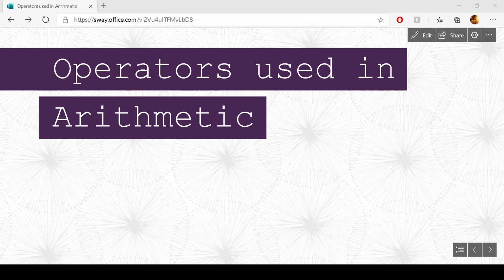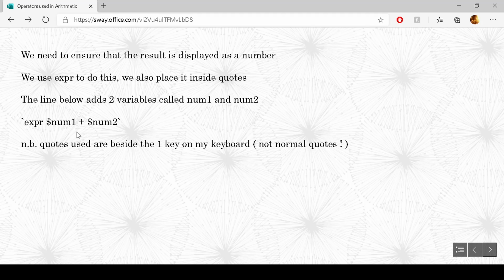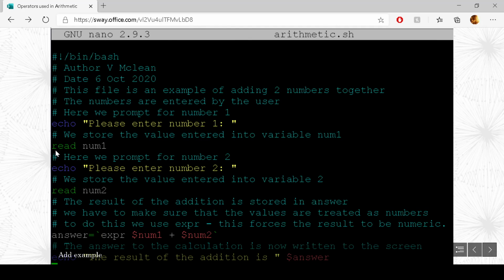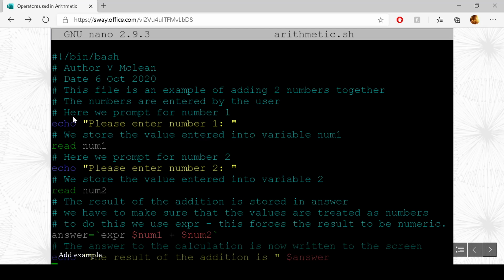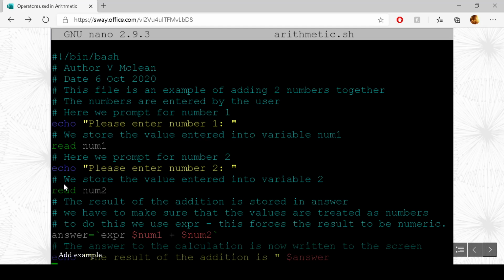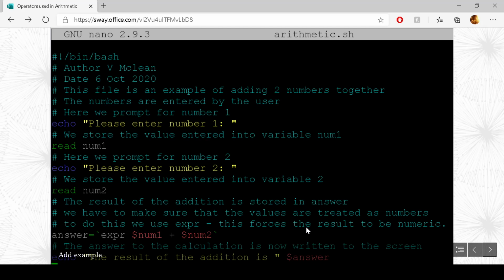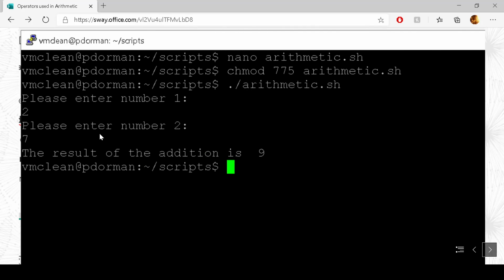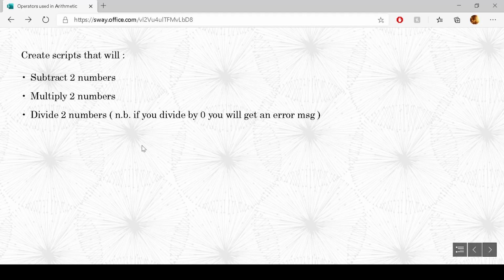Operators used in Arithmetic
Arithmetic operators used in a bash script